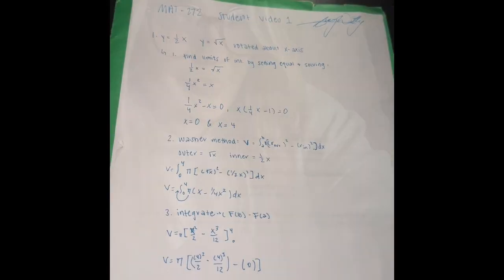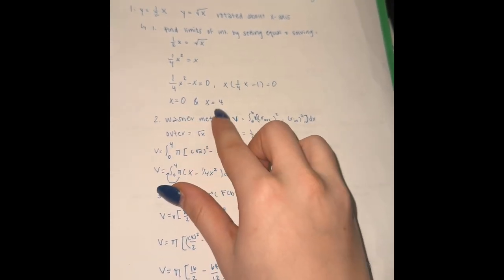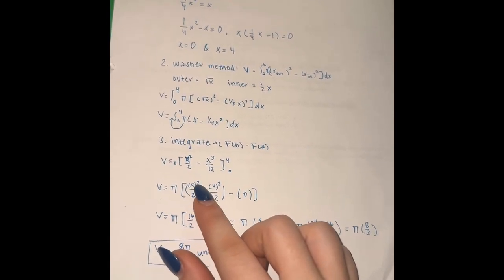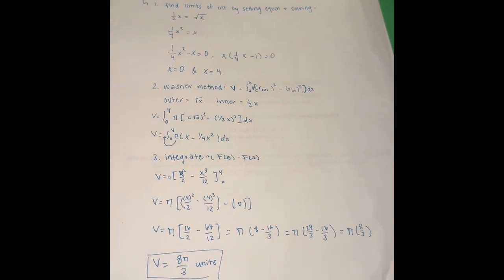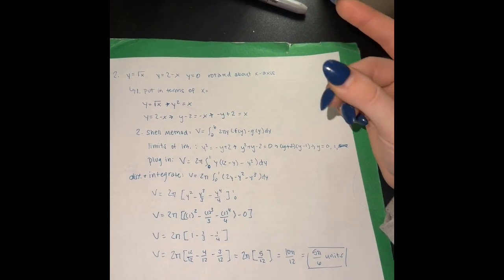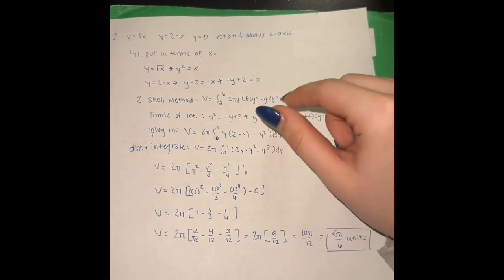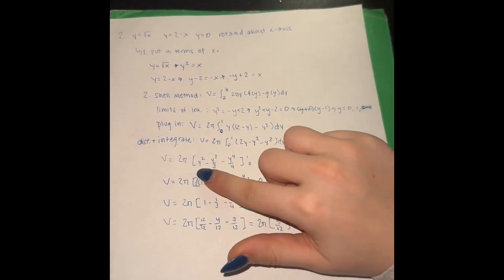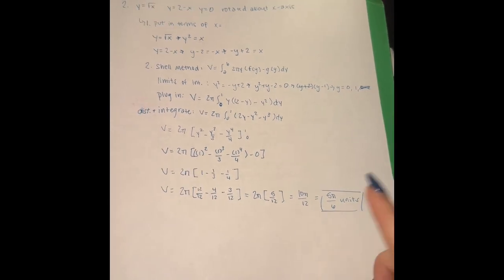MAT272 Student Video 1